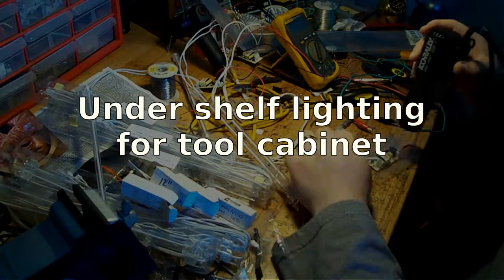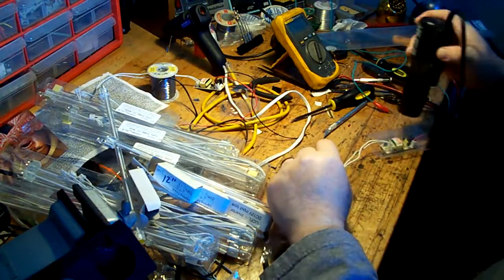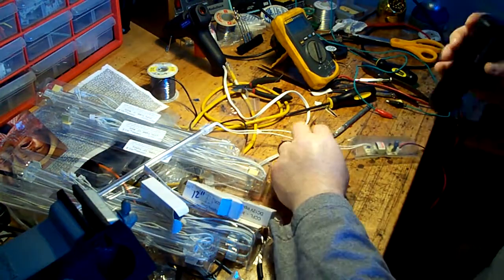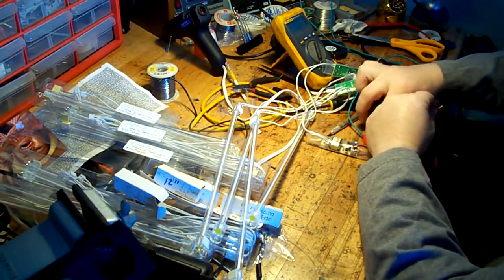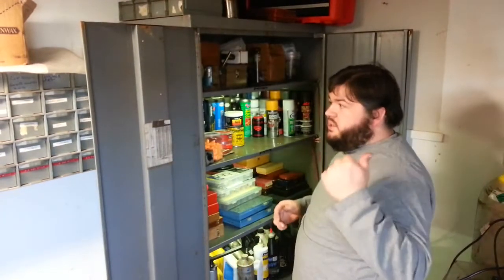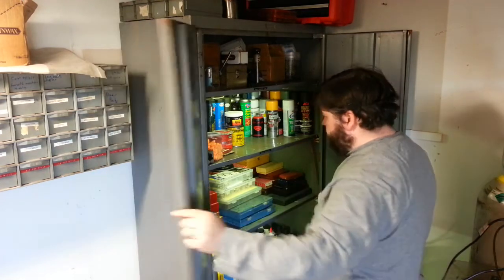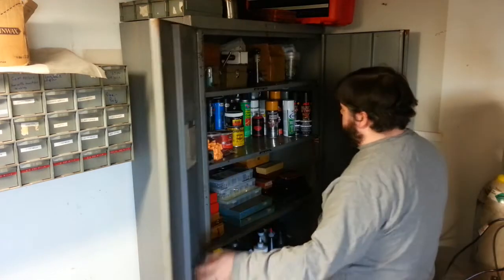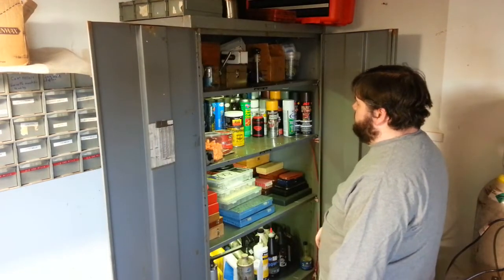CCFL Tool cabinet shelf lighting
I added some lighting to the underside of the shelves in my tool cabinet.  The lamps are 12 inch CCFLs like those used in laptop LCDs and to illuminate the inside of a computer case.  I mounted the switch so when the door closes it flips the switch off.  Total time was about 3 hours and was built with stuff I had laying around.